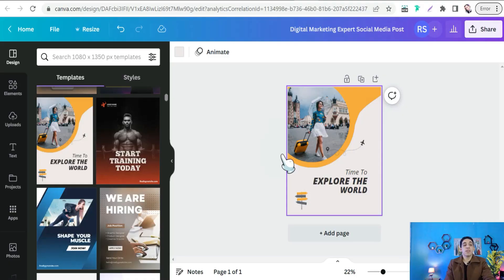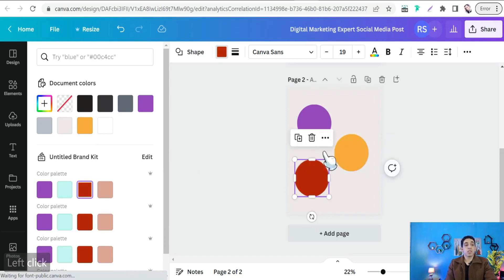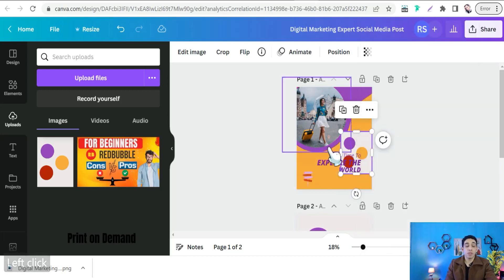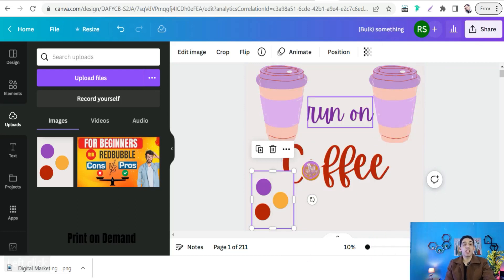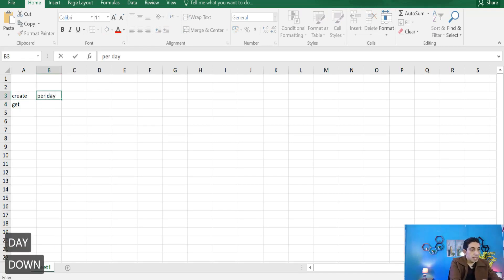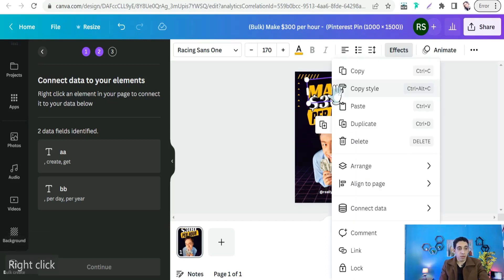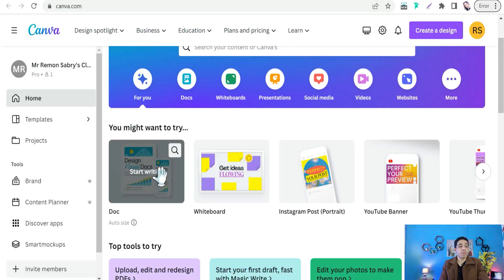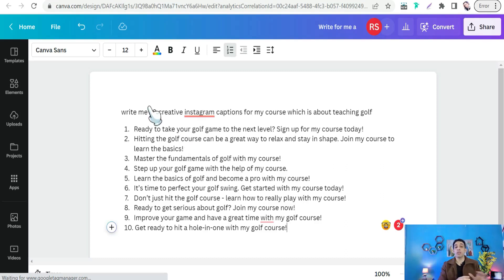3 Canva Tricks you need when you're working online in any field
Most of you don't know about these amazing tricks on Canva for your business whatever it is ,  these amazing tricks enable you to leverage canva in making social media posts, POD Designs, affiliate marketing and etc .

👉Top Redbubble tips and tricks
👉How to make designs that sell without photoshop